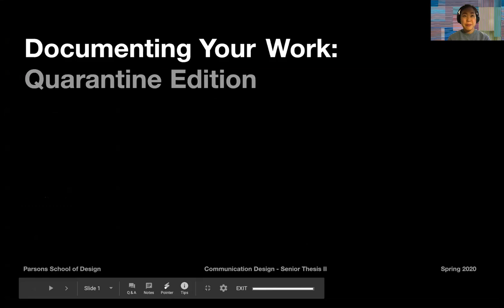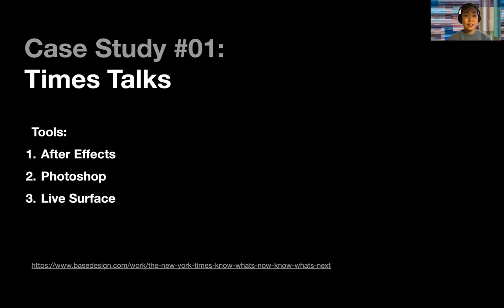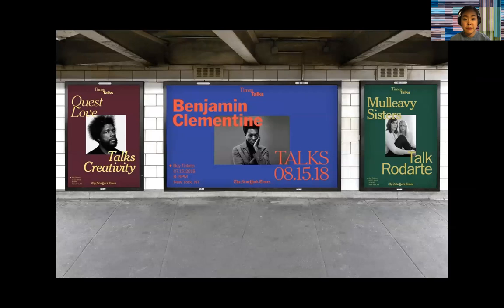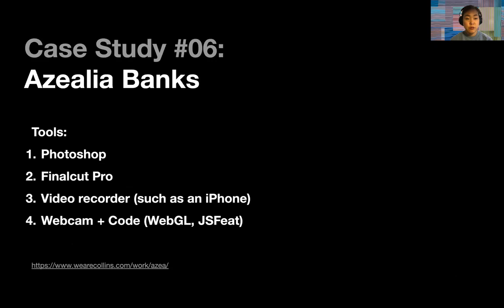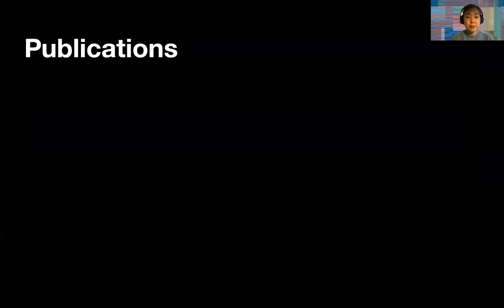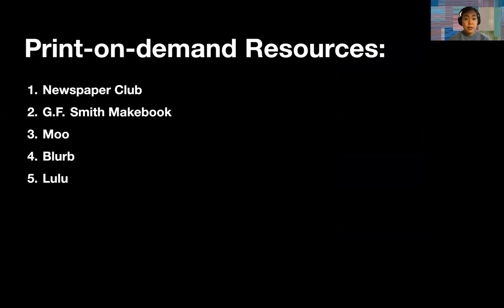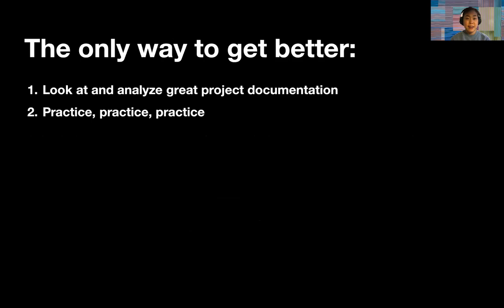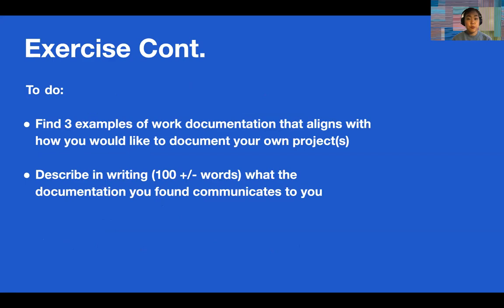Parsons Communication Design Thesis Workshop #2: Documenting Your Work